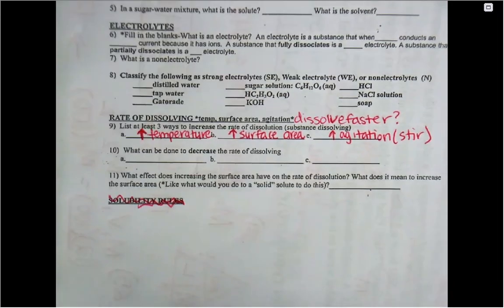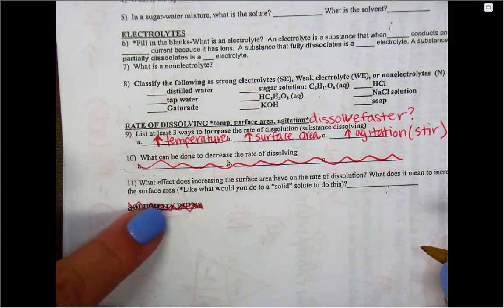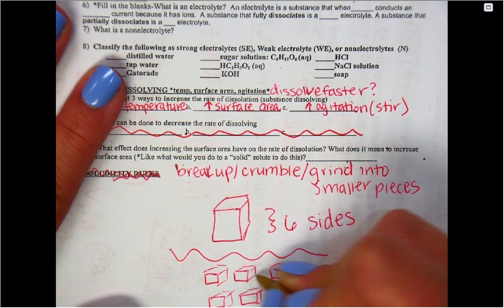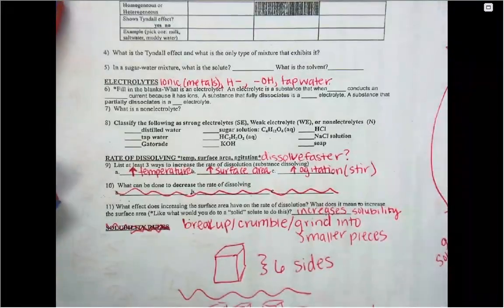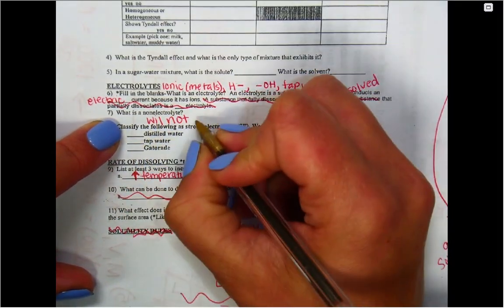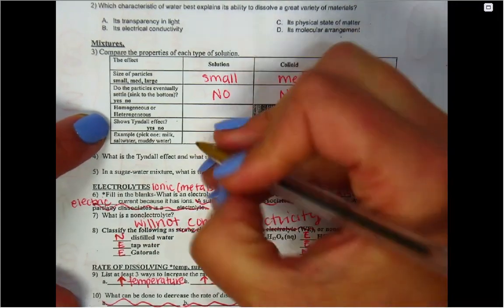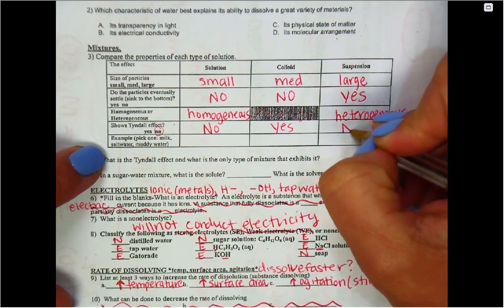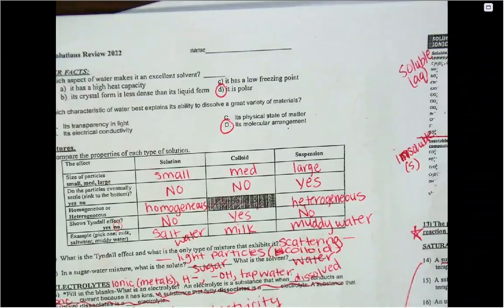Solutions Review-part 4